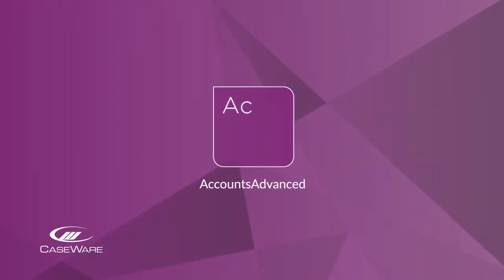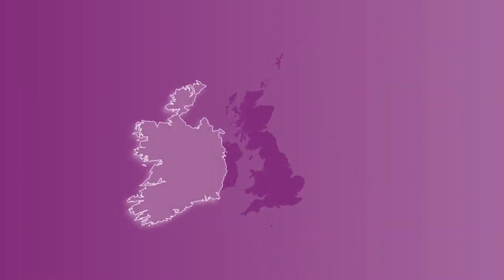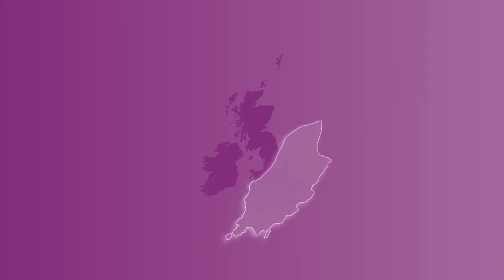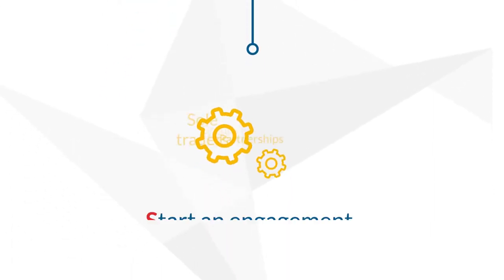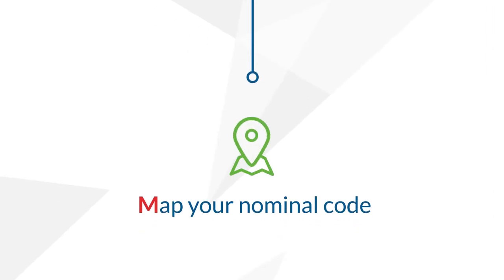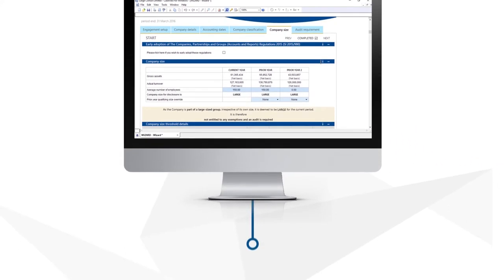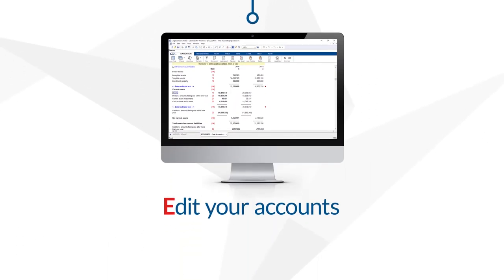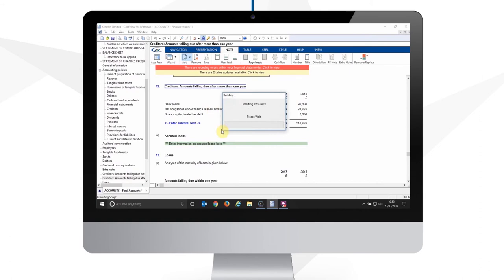CaseWare Accounts Production Software - AccountsAdvanced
Our accounts production software reduces the time it takes to produce final accounts. Produce and tag financial statements across a wide range of entity types, however, complex your accounting structure.